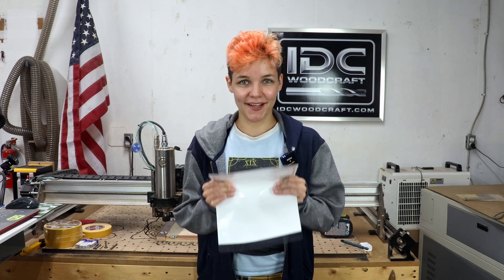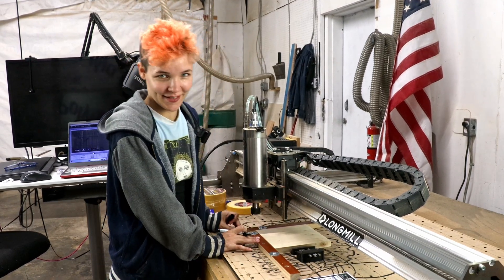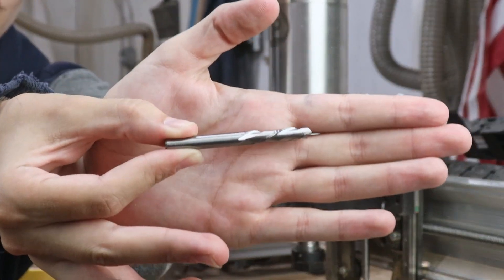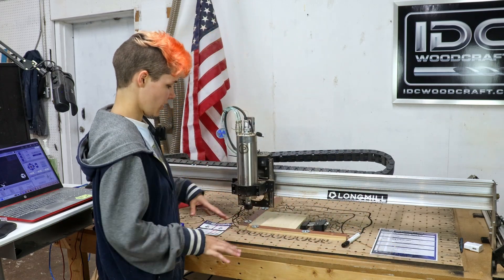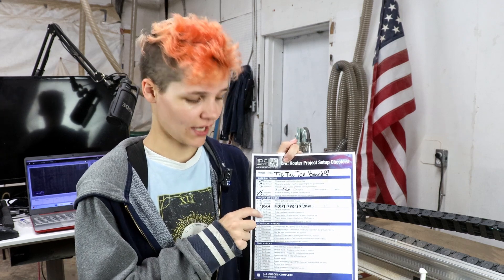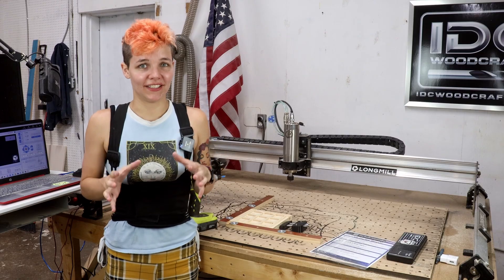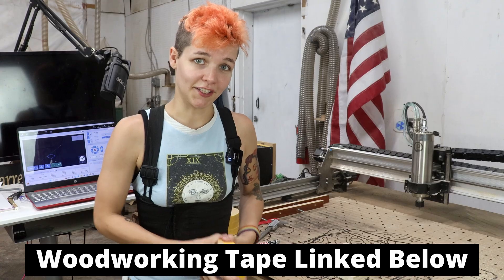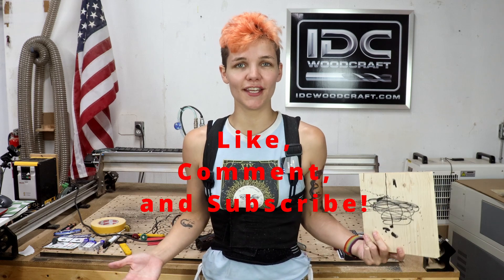Making Your First CNC Project - CNC with Liberty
→Join Liberty from IDC Woodcraft as she dives into her first official CNC project: a Tic Tac Toe board! With only three months of CNC experience, Liberty tackles this fun and simple CNC project to inspire beginners in the CNC community.

In this video, Liberty shares essential CNC tips for beginners, including using a project setup checklist and secure hold-down methods with woodworking tape and toe clamps. She also works through the various CNC bits she will need, including round-over bits, and down-cutting endmills.

Her enthusiasm and honesty about her nerves will resonate with anyone new to CNC, proving that with patience and the right guidance, you can achieve fantastic results. Don’t miss her helpful insights and be sure to check the description for links to all the tools and resources mentioned.

Machine Used:
→ LONGMILL CNC ROUTER:
ROUTER BITS FOR CNC ROUTERS
IDC Woodcraft Mobile App (FREE)
OTHER ‘MUST HAVES’ FOR CNC ROUTERS